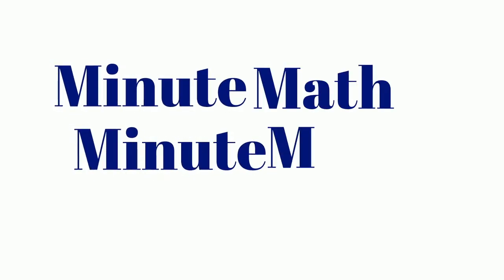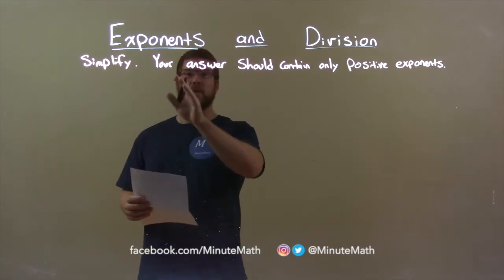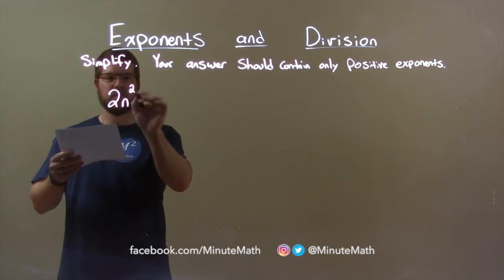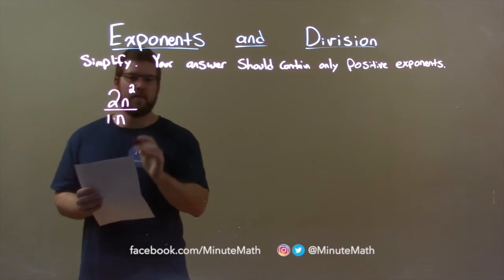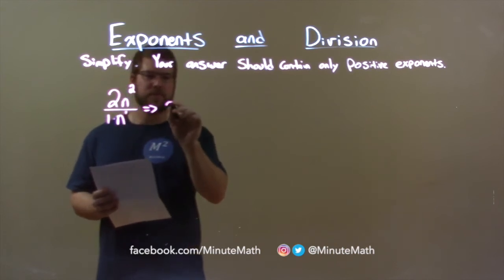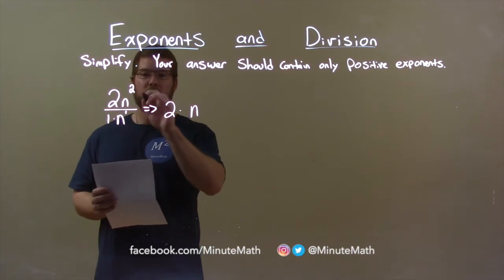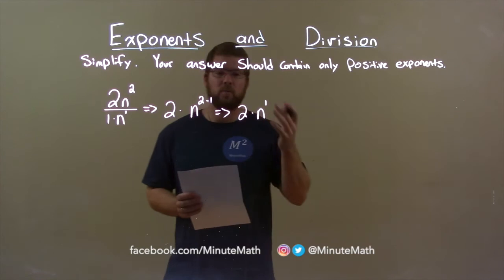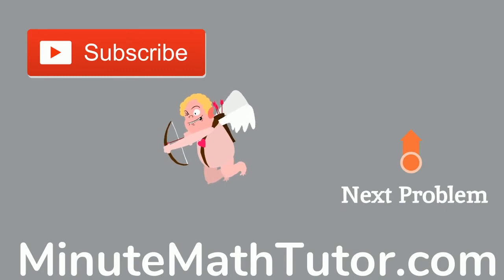Simplify 2n^2/n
In this math video lesson on Exponents and Division, I simplify (2n^2)/n (the answer should contain only positive exponents).